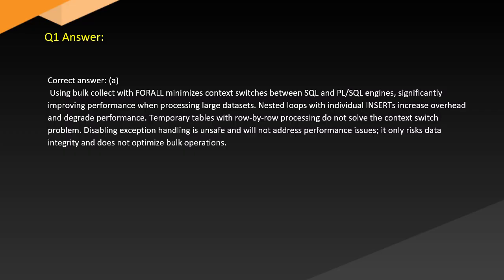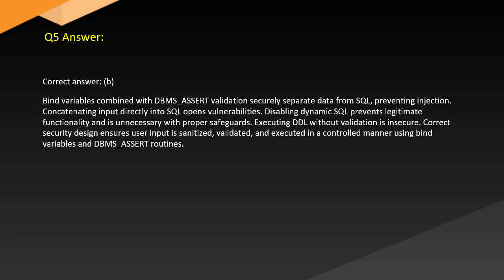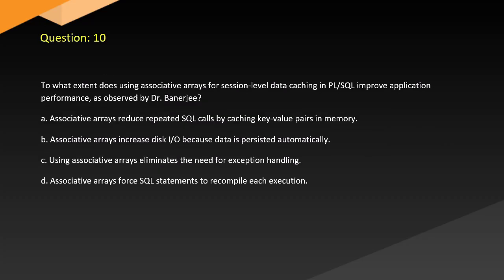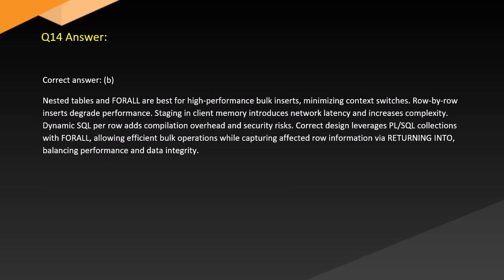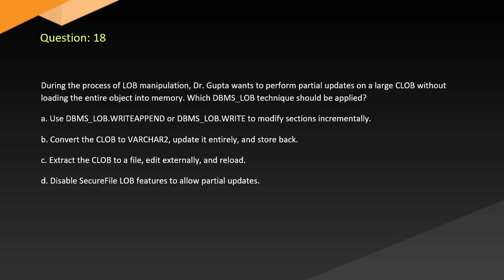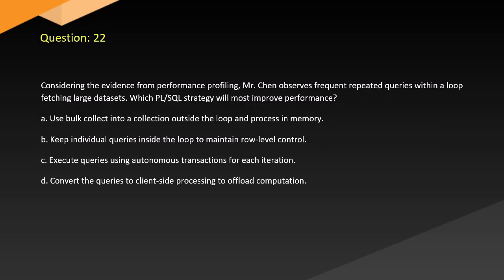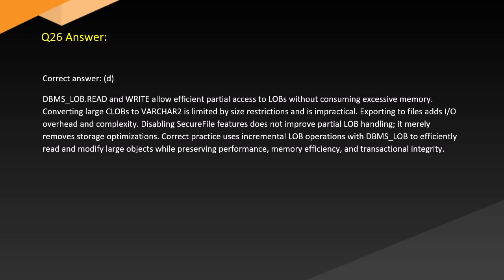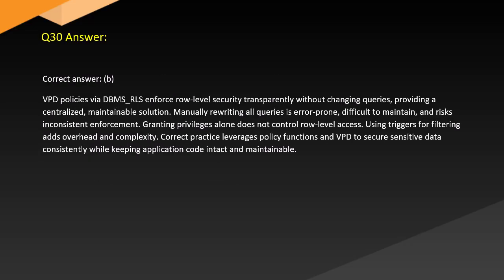1z0 146 Oracle 11g Advanced PL SQL